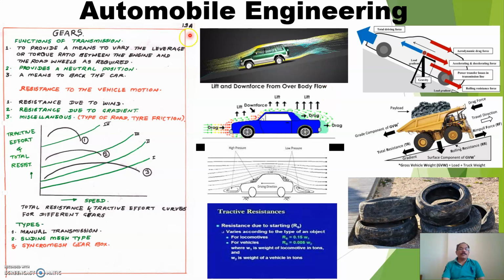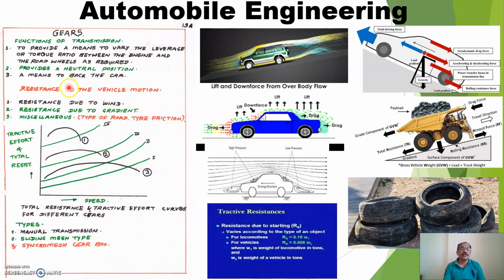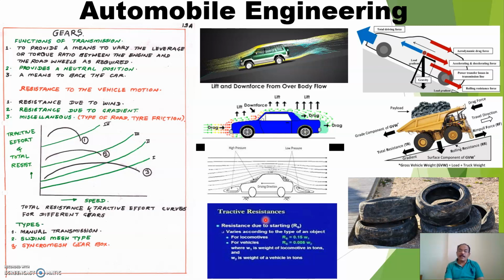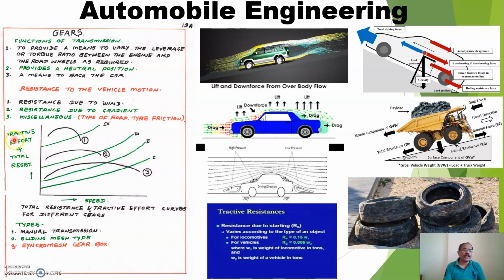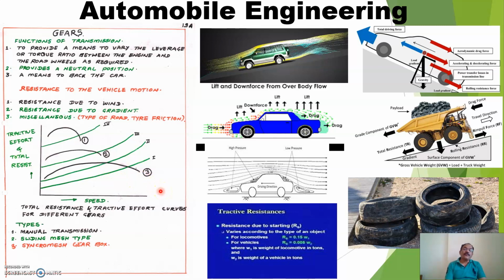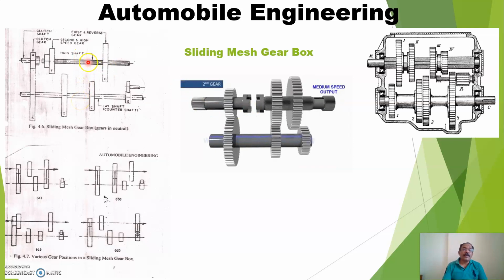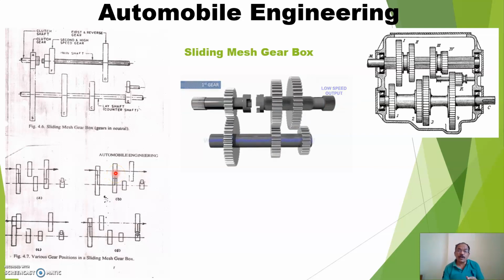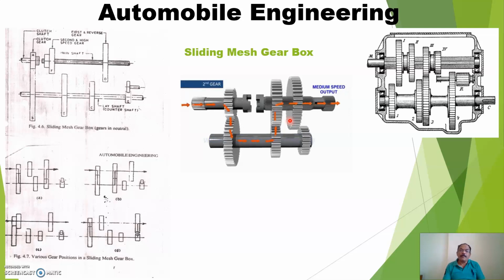Introduction to Gear Box part 01 lect 13